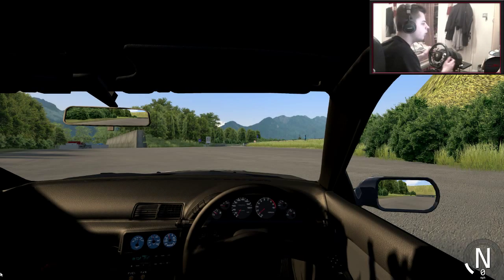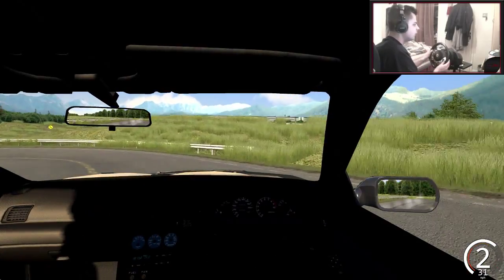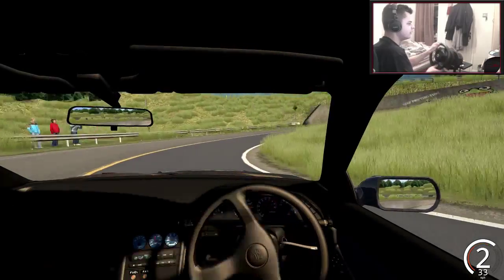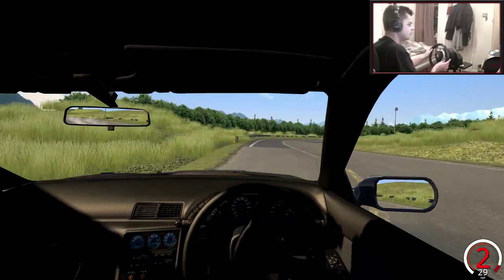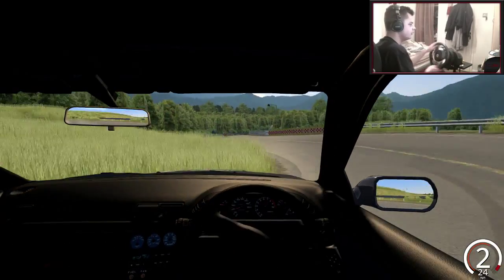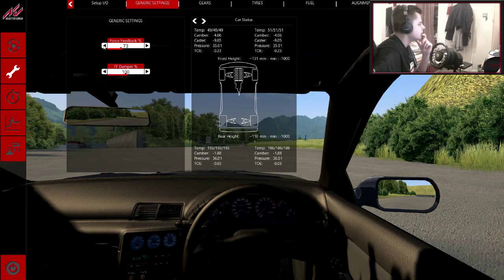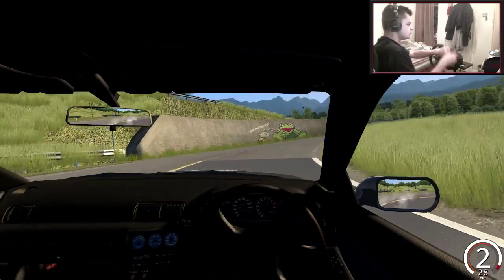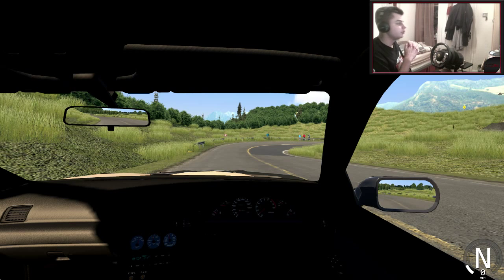Assetto Corsa Drifting Practice - Skyline R32 - I NEED THE FLOW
Little bit sloppy this episode! But did have a very long break from this game!

Steam: kevintoll
Skype: kev-xxxx

Xbox One.

Computer Specs:
16GB RAM
2TB Harddrive
Windows 7